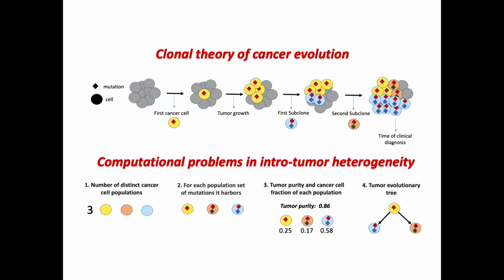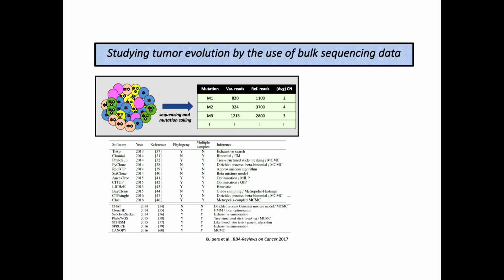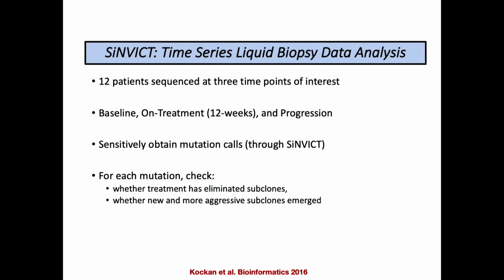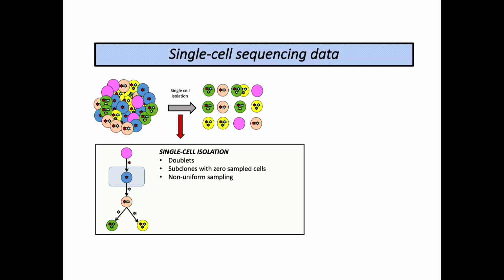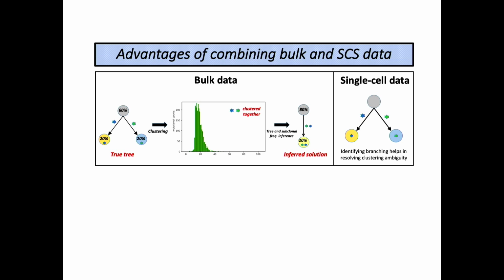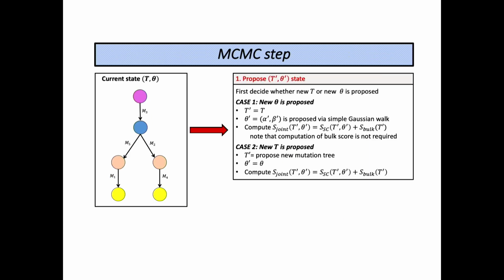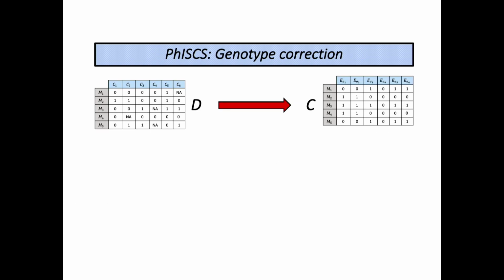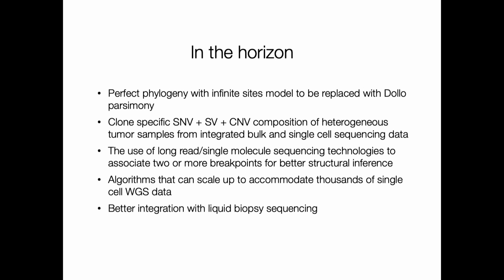FAB 2018: S. Cenk Sahinalp